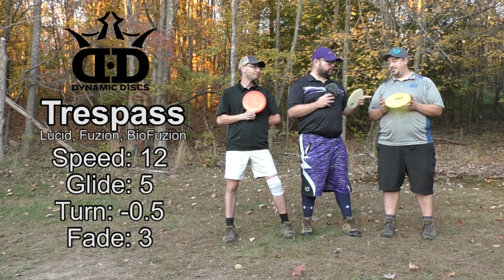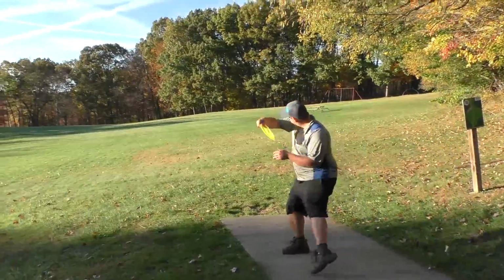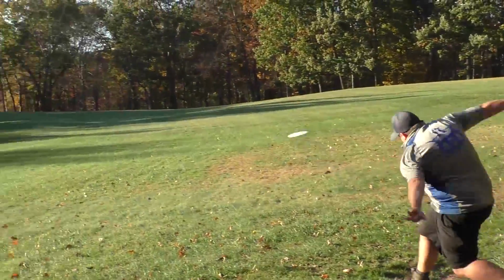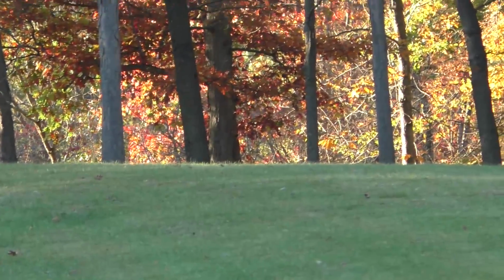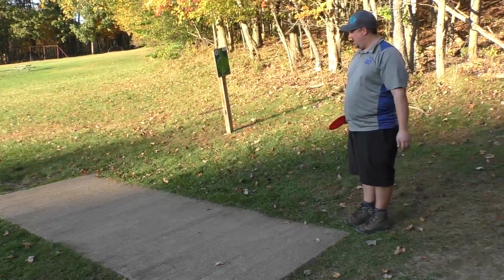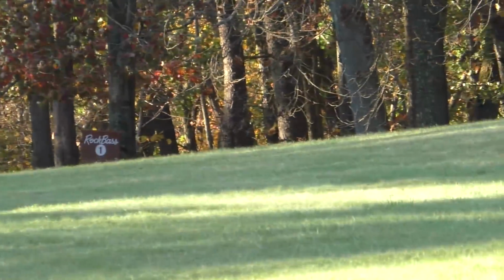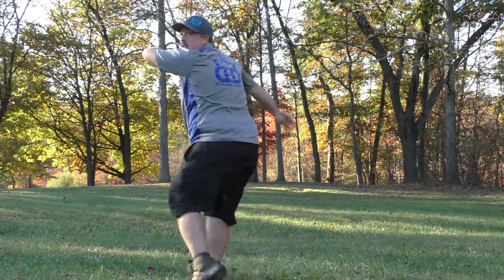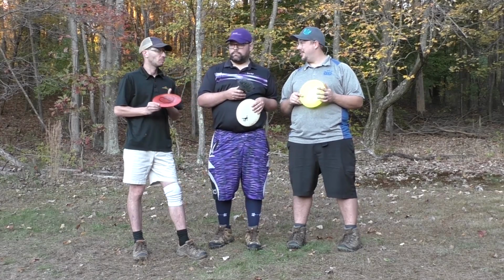Dynamic Discs Trespass Review - Lucid, Fuzion, BioFuzion Plastic Review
In today's Pro vs. Am review our featured disc is the Dynamic Discs Trespass in the Lucid, Fuzion and Bio Fuzion Plastics. The Trespass is a high-speed driver with a lot of glide!

Cody Winget, Lenny Marcinelli and Brian Keegan are our co-hosts for a look into how this discs fly for a pro player versus an amateur player.

Special thanks to Dynamic Discs for donating the Lucid Trespass disc that we used for this review!